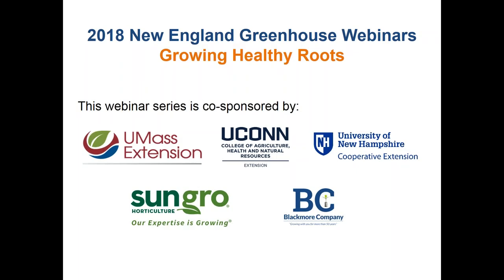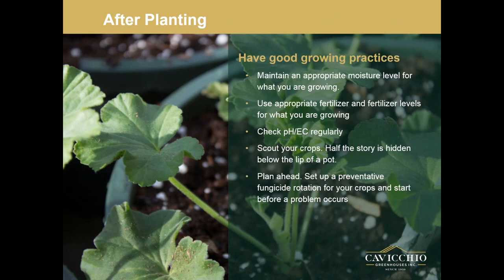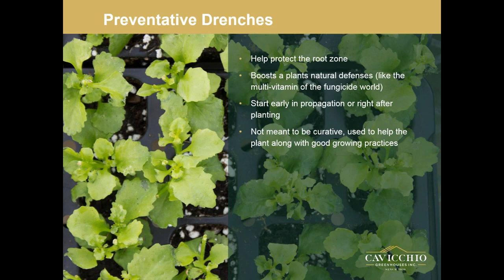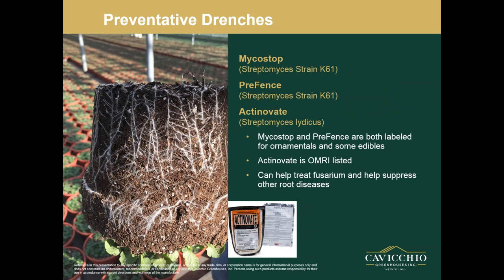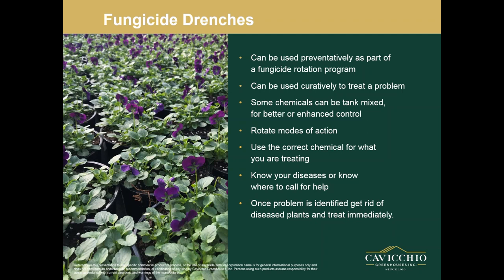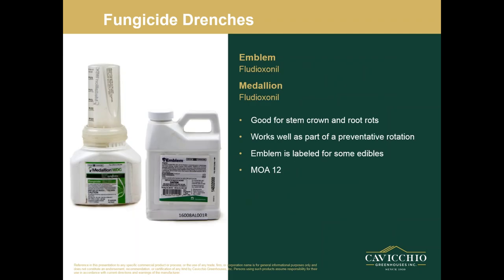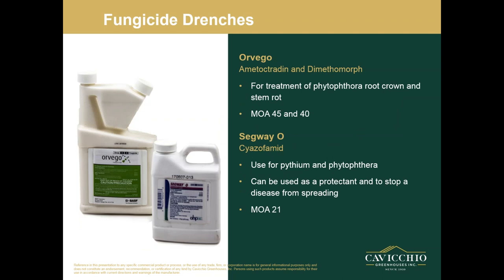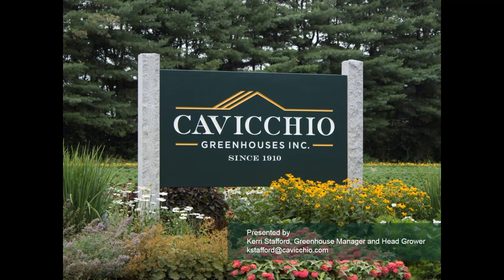2018 01 31 12 00 New England Greenhouse Webinar Series Growing Healthy Roots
Fungicide drenches
This webinar discusses preventative and curative drenches for growing healthy roots